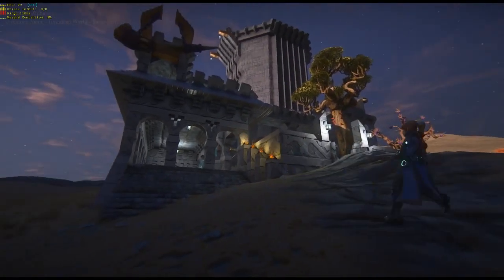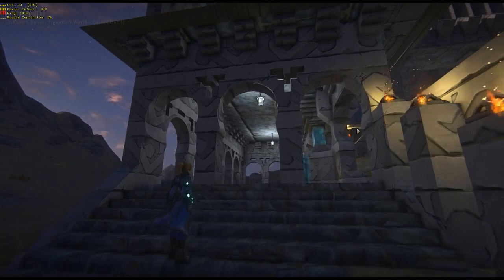Exploring Landmark - Falcon's Rest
Lovemonster takes us on an amazing tour of Falcon's Rest.